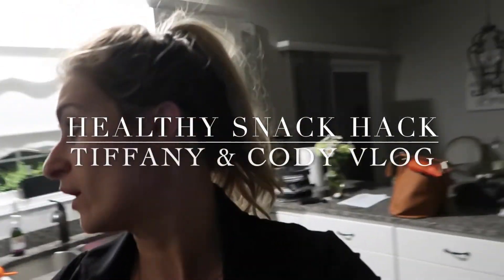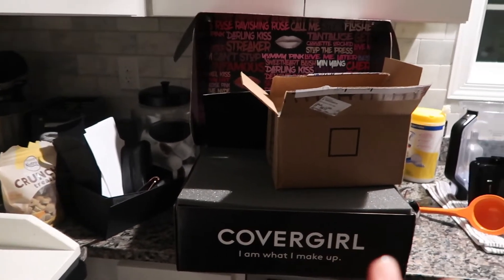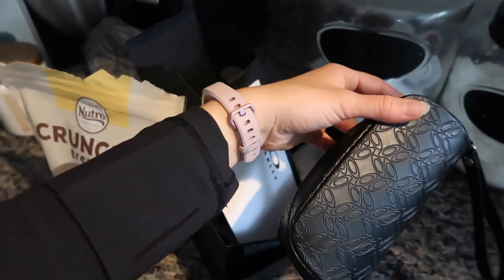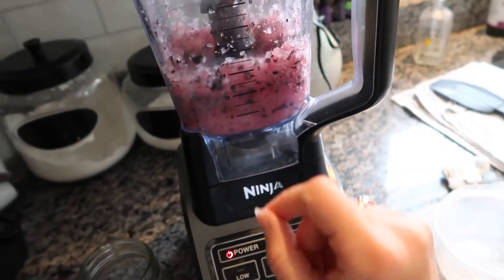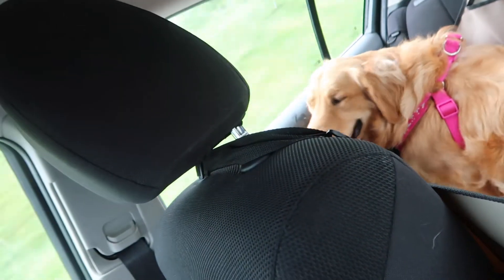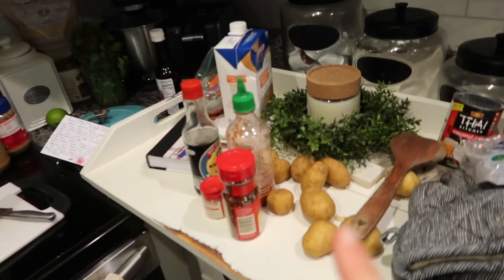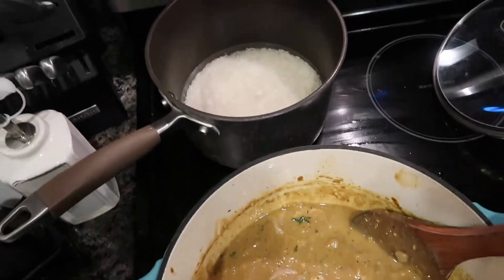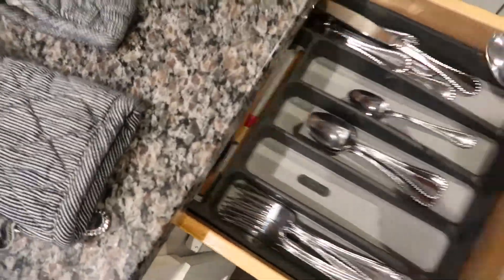Healthy Snack Hack | Couples Cooking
Get $5 Back with TOPCASHBACK:
(Sign up by May 25th and Earn an additional $5 for my subscribers only! That's $10!!):

Sigma Brushes!
Free Gifts with 30$ Purchase!

Tiffany L
2159 White Street, Suite #3 #201
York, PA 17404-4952